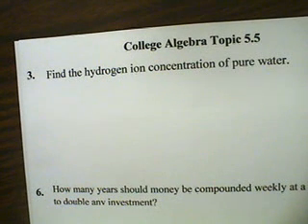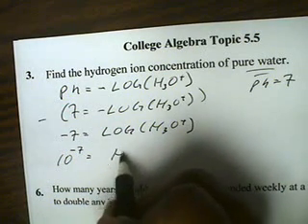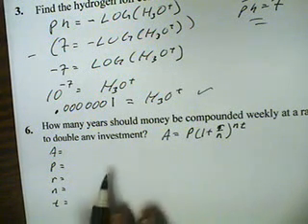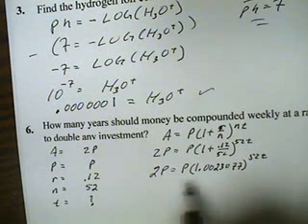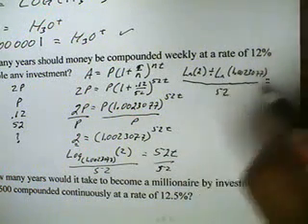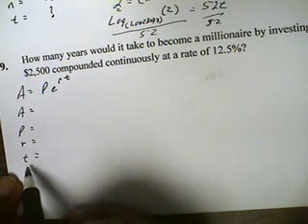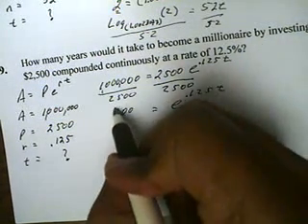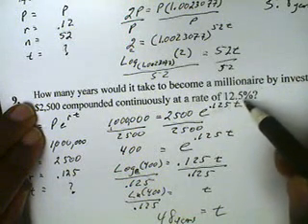College Algebra Topic 5.5 Selected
Solving application problems involving logarithms, exponentials, ph, compound and continuous interest